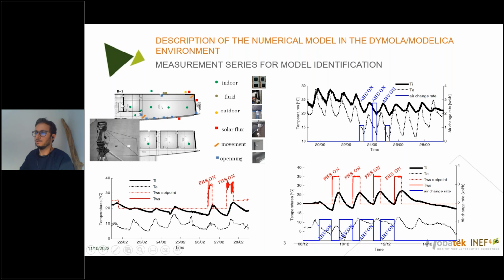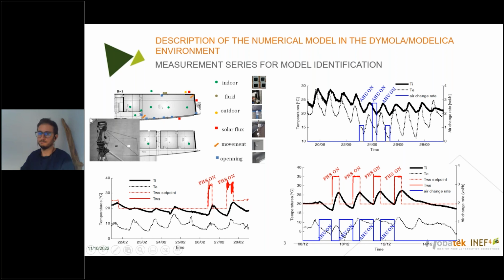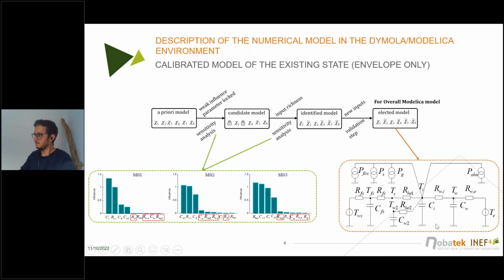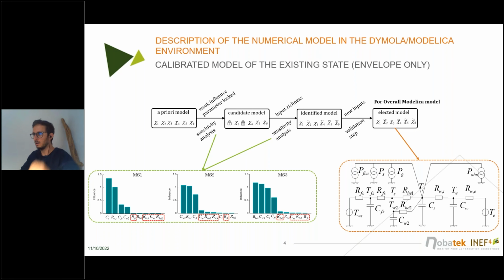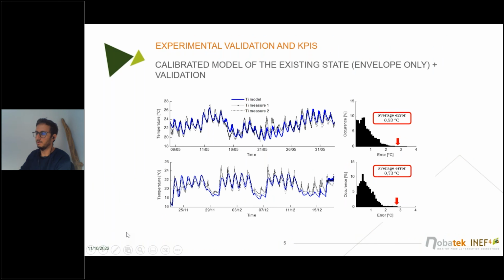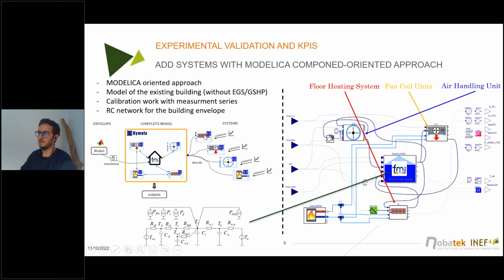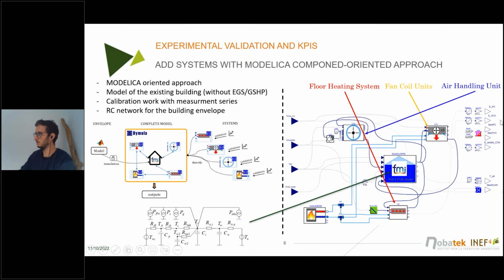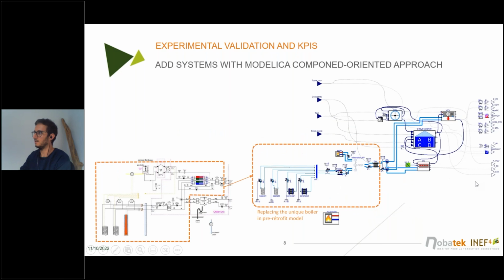3rd Training | Envelope and Systems Modelling Using Modellica for the Bordeaux Demo Case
Speaker: Hugo Viot (NOBATEK)